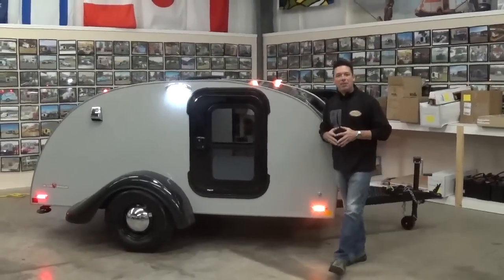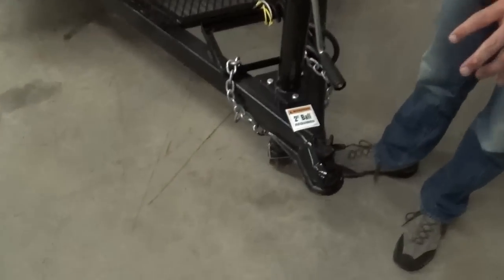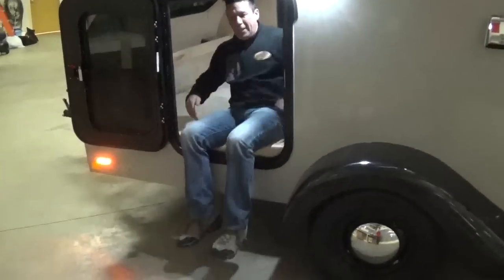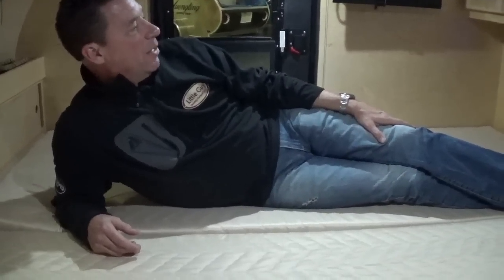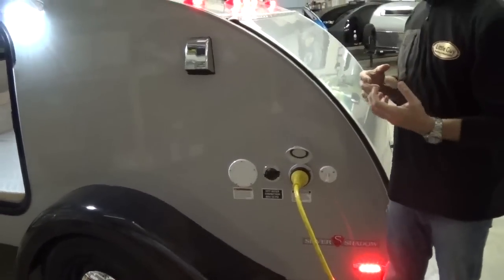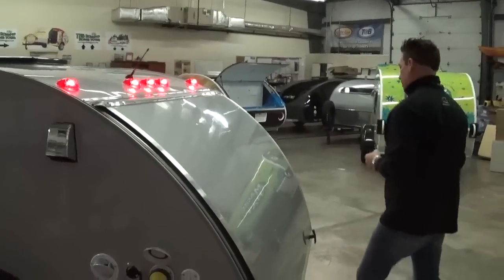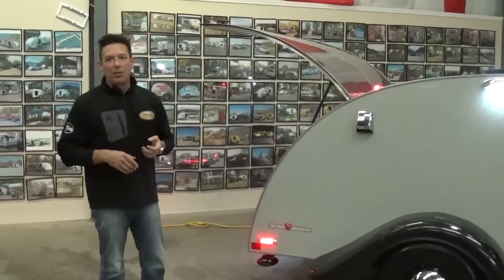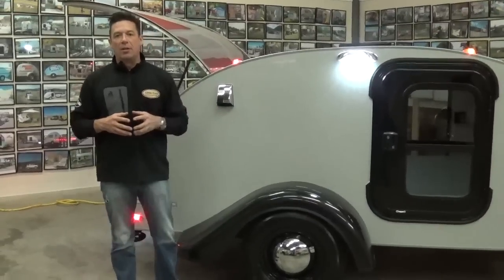6x10 Silver Shadow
2015 6x10 Silver Shadow overview